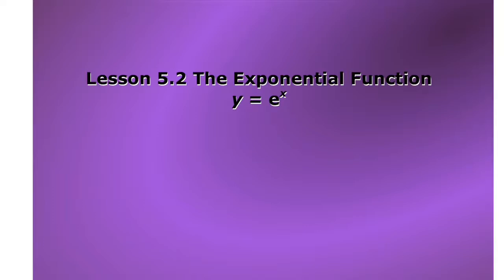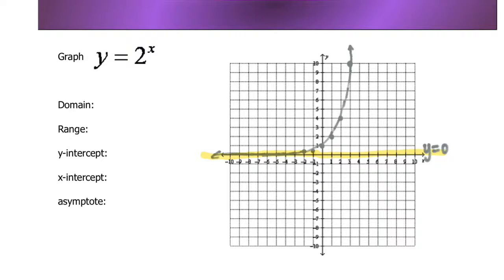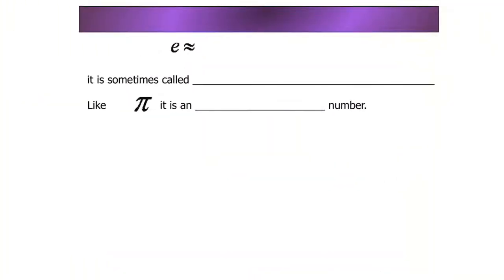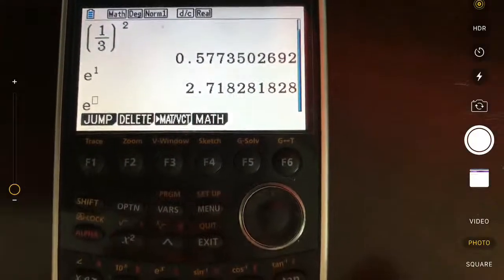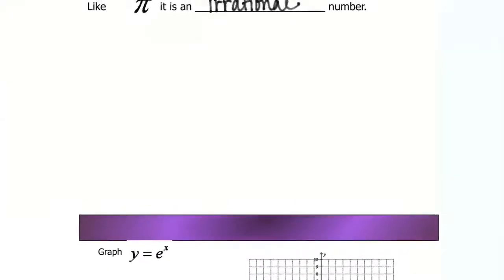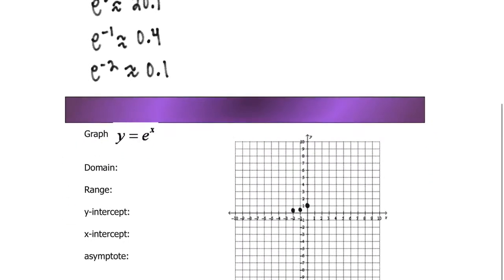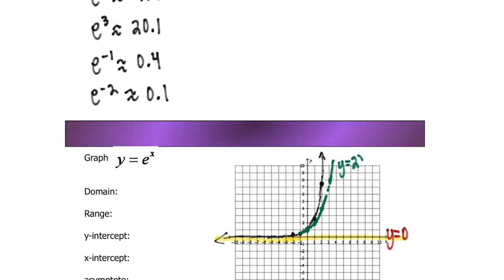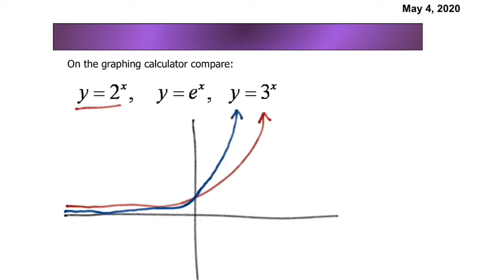CA 5 1I Natural Exp Function graph